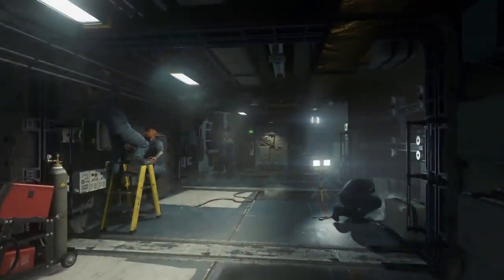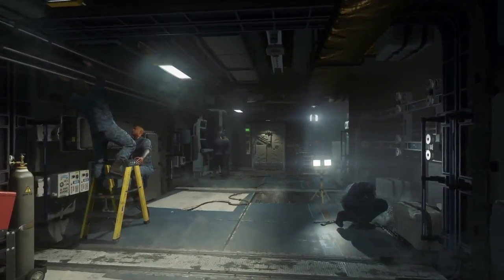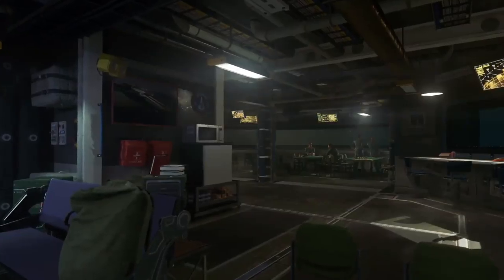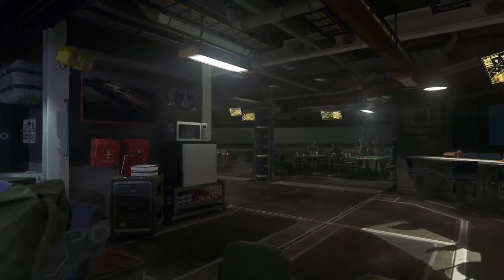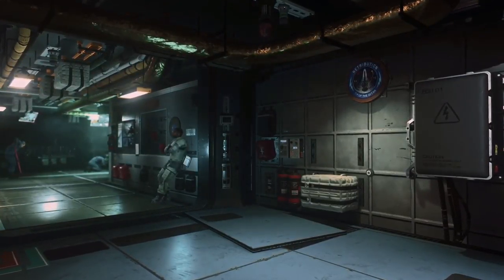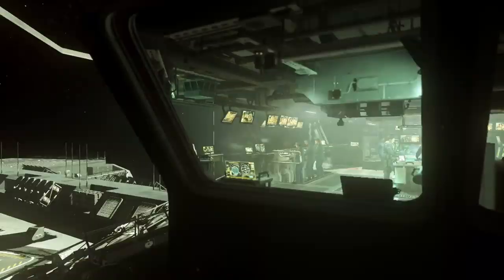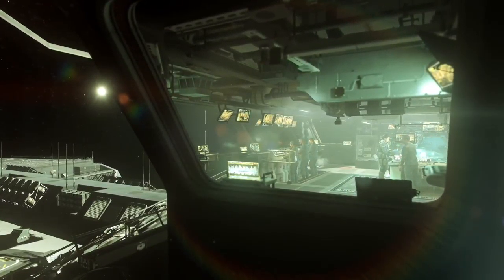Call of Duty - Infinite Warfare - Flight Deck Tour